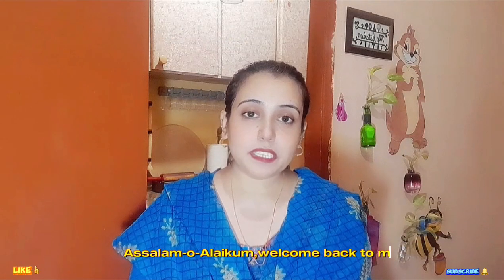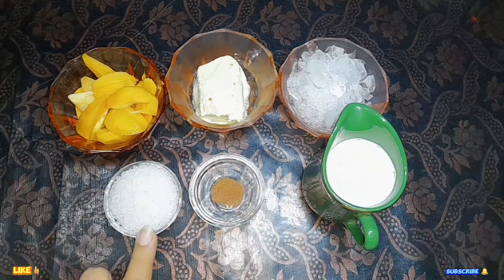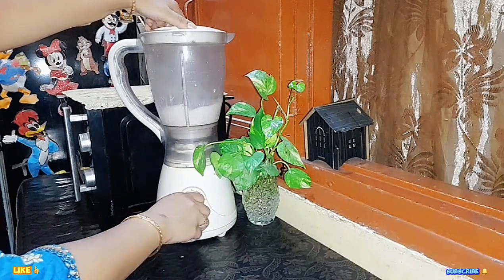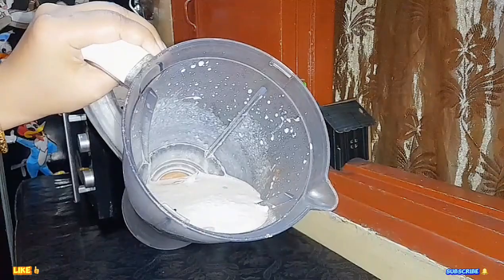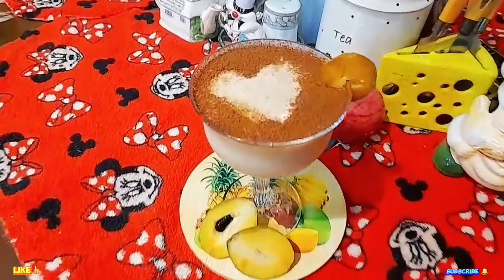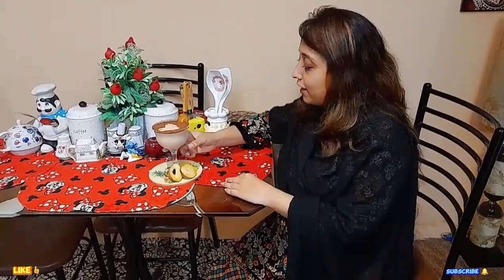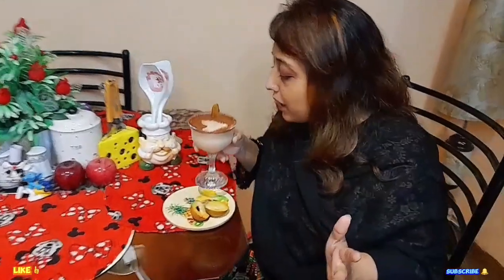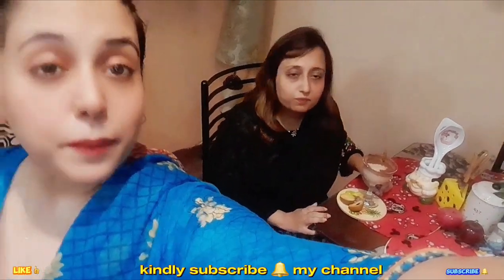Cheeku milkshake recipe|sapodilla drink|how to make yummy cheeku milkshake|sapota milkshake